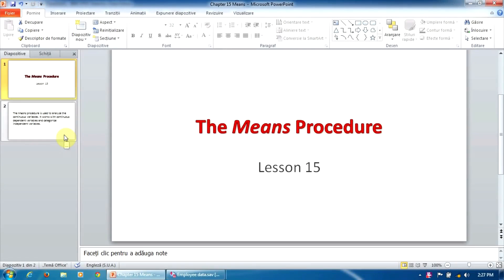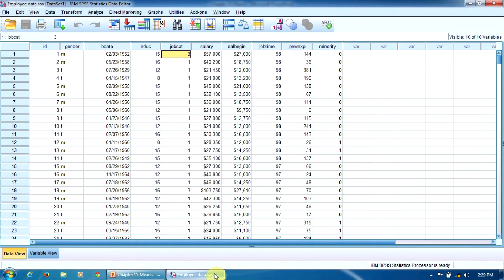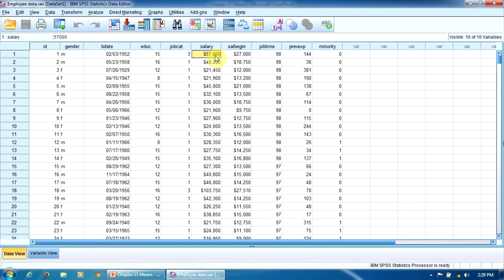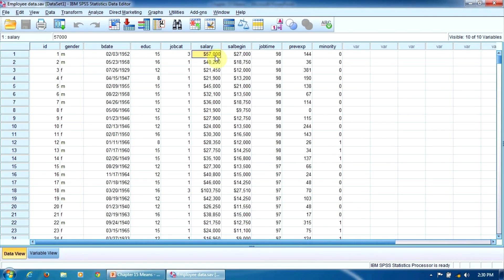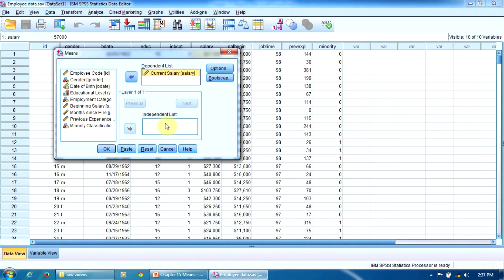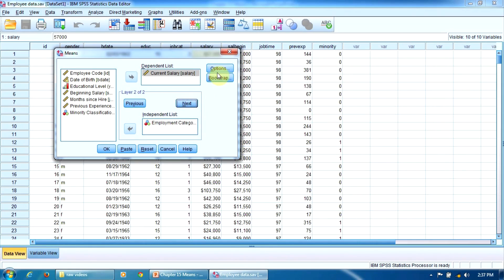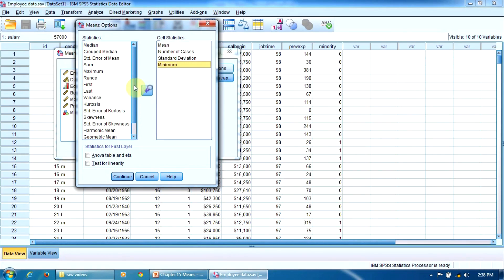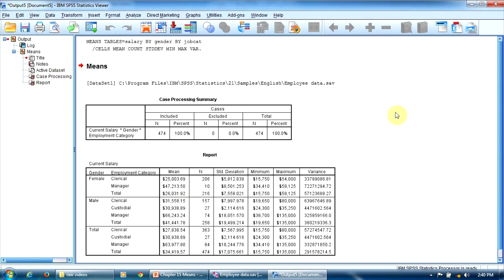Lesson 15 - The Means Procedure in SPSS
56 essential analyses techniques from basic to advanced -  the most comprehensive SPSS video course – give it a try today!

The means procedure is used to analyze the continuous variables. Just like the Explore procedure, the Means procedure works with continuous dependent variables and categorical independent variable. However, unlike Explore,  the Means procedure allows us to enter the independent variable by layers, so it can generate some report that the Explore procedure can not.